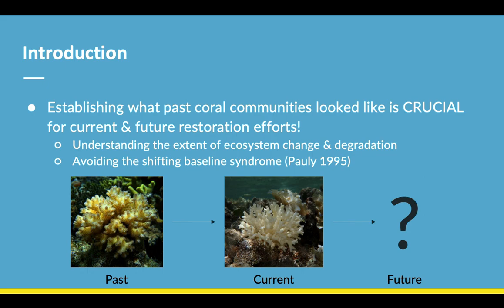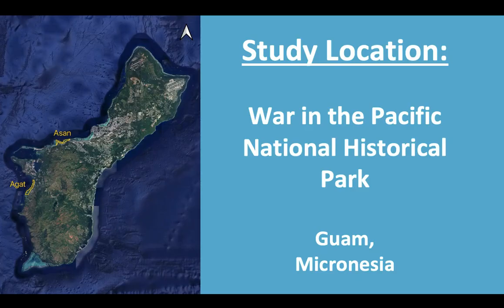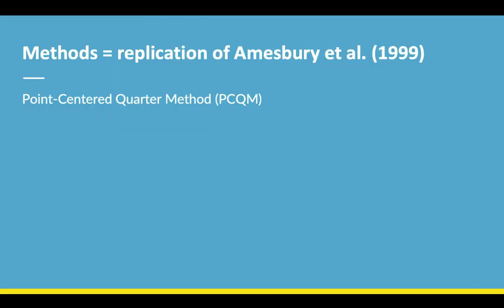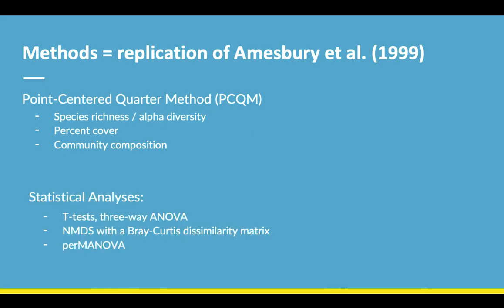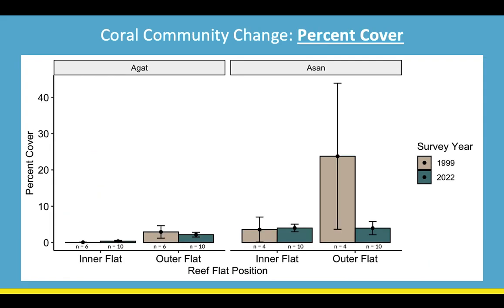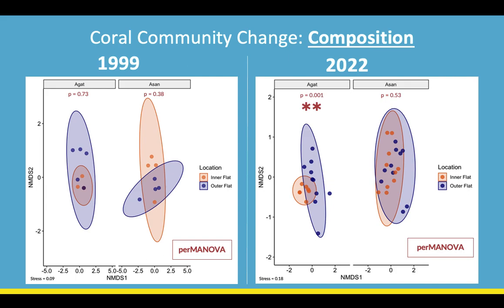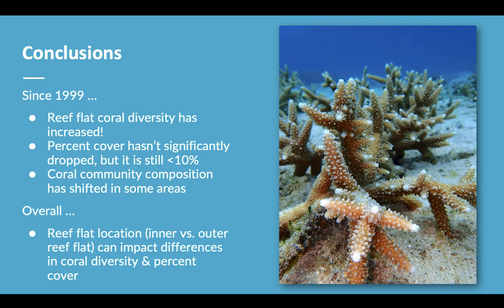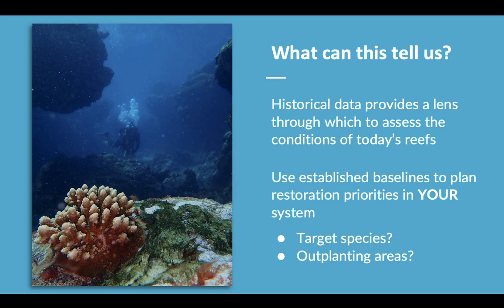Evaluating community change and creating ecologically relevant baselines for coral restoration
Marisa Agarwal - National Park Service

Evaluating community change and creating ecologically relevant baselines for coral restoration in Guam